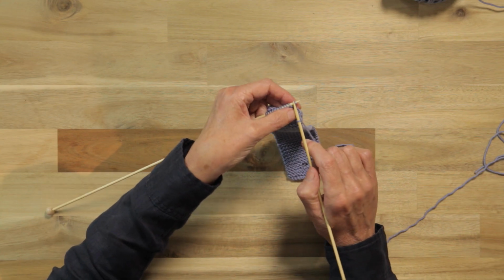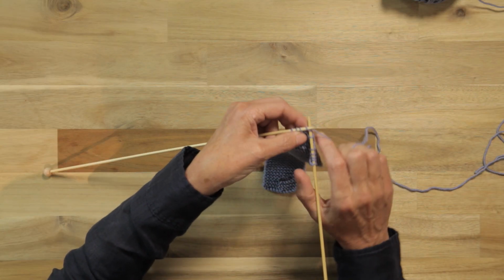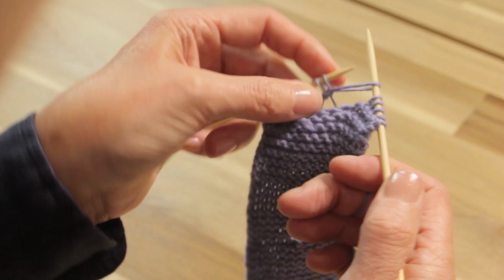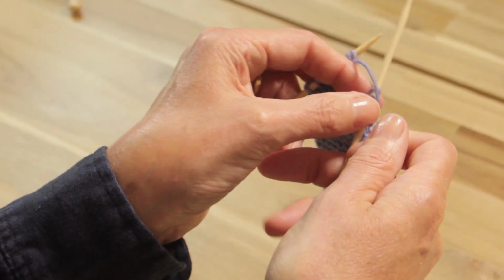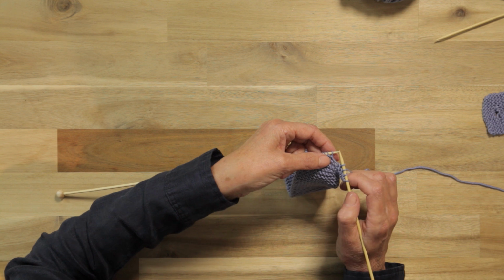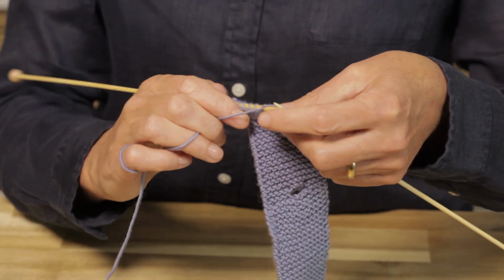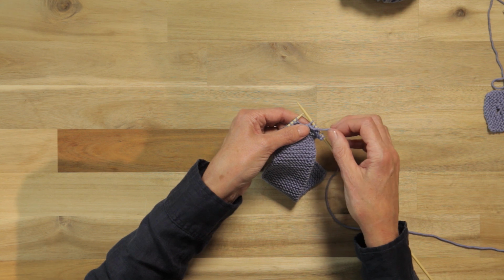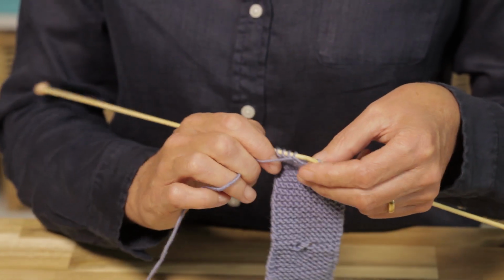How To Knit | Button Bands & Button Holes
Learn how to make different sized button holes (a two row buttonhole and a small eyelet buttonhole) in our clear and easy video!

Discover more inspiration from LoveKnitting, the home of knitting yarns, wools, patterns, and knitting needles. Discover 1000s of patterns from your favorite knitwear designers and brands, free knitting tutorials, plus a community to share your latest makes. What more could your woolly hearts desire!

Want more inspiration, tips and general knit chat?
* Follow LoveKnitting on Instagram for knitting inspiration and information about our latest patterns and yarns
* Head over to our Facebook page to join our lovely community of knitters